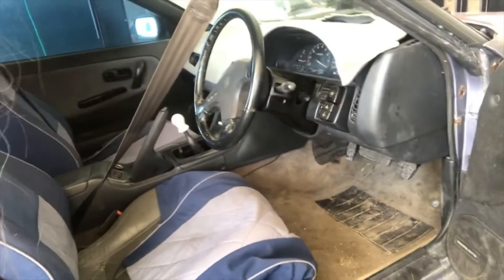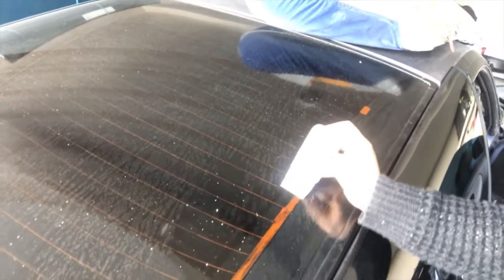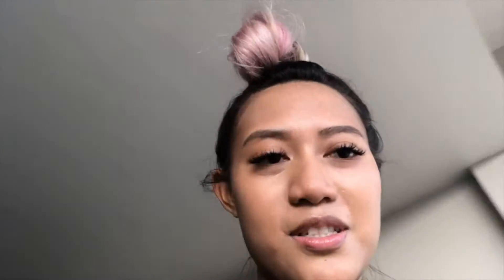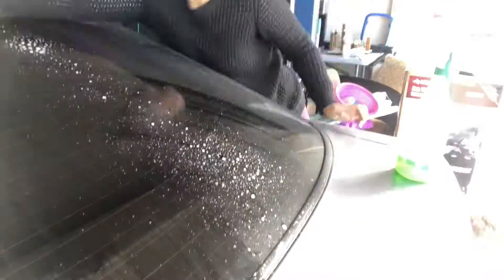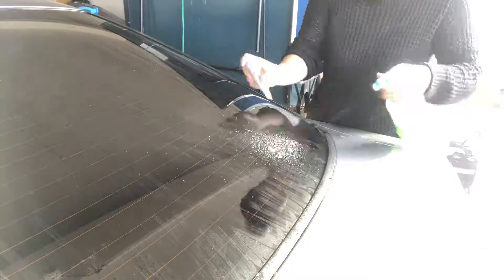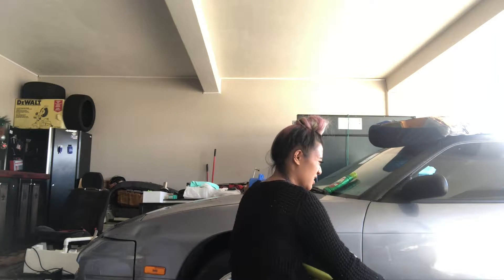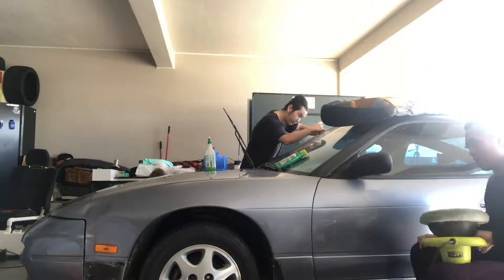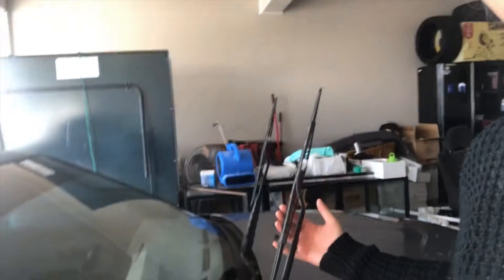Removing overspray on the 240sx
Today I show you guys how to remove overspray on my 240sx. How that happened? When my car was at the shop, our mechanic parked it near the paint booth and the rest is history. LOL

Music!